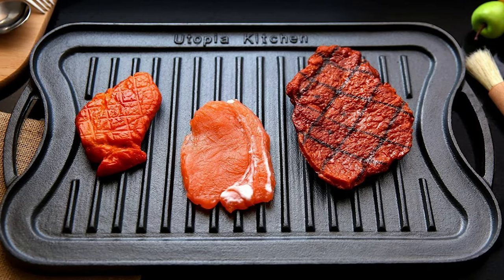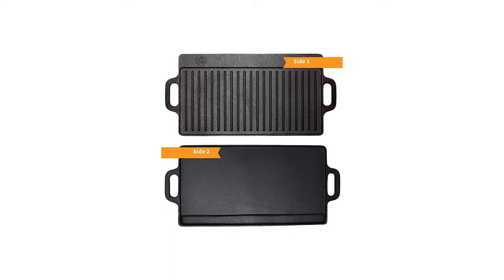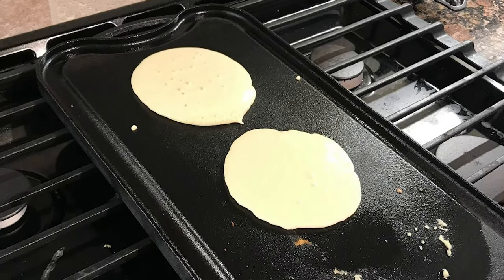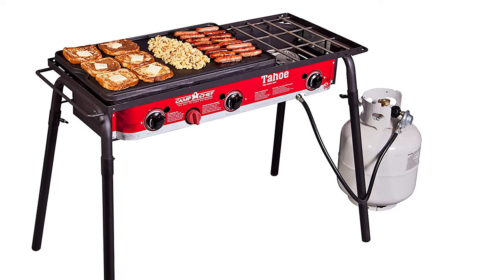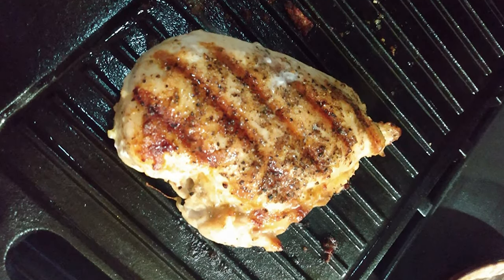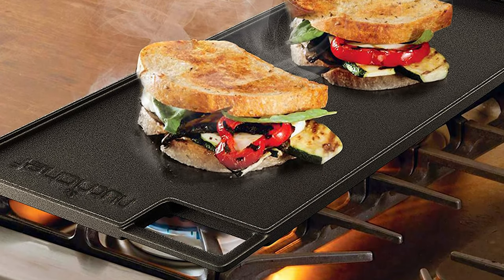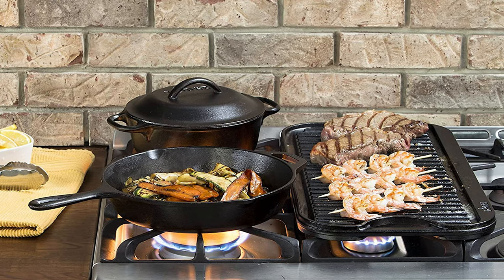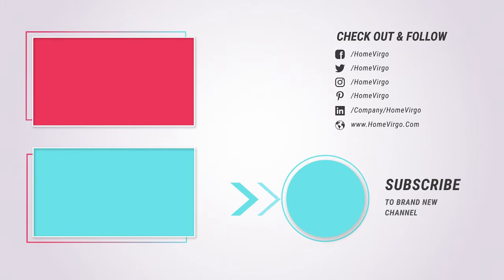✅ Best Cast Iron Griddle In 2023 – Make Your Cooking More Easier Than Before!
✅ We all want our kitchen to be filled with new and upgraded items. And often, we end up buying the items we crave for. A griddle is one of the items you must have in your kitchen if you want to call yourself a cooking enthusiast.

Best Seller in 2023

0:00​​ - Introduction: Best Cast Iron Griddle Reviews 2023

1:19 - 10. 😀Best Quality Cast Iron Griddle: Backcountry Cast Iron Skillet Griddle

2:42 - 9. 🤑Budget Friendly Cast Iron Griddle: Vremi Large Nonstick Cast Iron Griddle

3:54​ - 8. 😎Professional Cast Iron Griddle: Utopia Cast Iron Reversible Grill Griddle

​​5:09 - 7. 😍Consumers Choice Cast Iron Griddle: Camp Chef Reversible Pre-Seasoned

​​6:08 - 6. 🤗Best Effective Cast Iron Griddle: ProSource Reversible Double Burner

7:07 - 5. 🤨Best Size Cast Iron Griddle: Lodge Cast Iron Single-Burner Reversible Griddle

​​8:07 - 4. 🙅🏼‍♂️Long Lasting Cast Iron Griddle: NutriChef Cast Iron Reversible Grill Plate

​​9:07 - 3. 👌Best Rated Cast Iron Griddle: Legend Cast Iron Griddle

​​9:50 - 2. 👆Best Runner Up Cast Iron Griddle: Lodge Cast Pre-Seasoned Reversible Griddle

10:49 - 1. 🧐Editor’s Picked Cast Iron Griddle: Lodge Cast Reversible Pre-Seasoned Griddle

When you hear about cast iron, you imagine durability, heritage, heirloom, and tradition. But, can it be more than that? Griddles made of cast iron are now trendy, but why? You will never believe the door of cooking potential the best-cast iron griddle can open for you.

Manufacturers are adding innovations to their cookware. Some griddles also come with a grill side, so you get a 2-in-1 benefit. The difference between a grill and a griddle is a whole other issue. We’ll get to that.

But first, let’s not make you wait anymore. In the following section, you will find the top 10 griddles made out of cast iron. So, what are you waiting for?

HomeVirgo CastIronGriddle Cast_Iron_Griddle_in_2023 HomeandGardening, Best Cast Iron Griddle in 2023, Top Cast Iron Griddle in 2023, Cast Iron Griddle Reviews